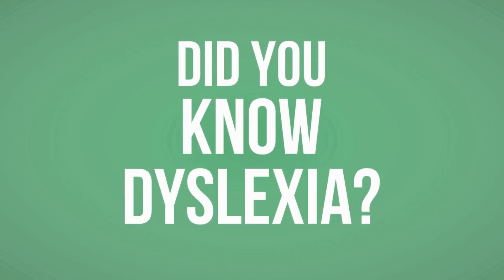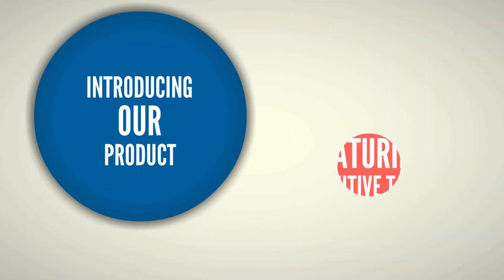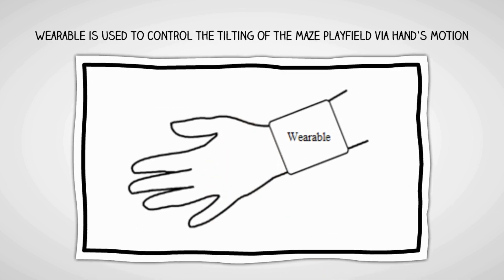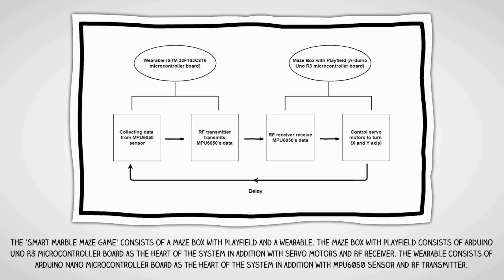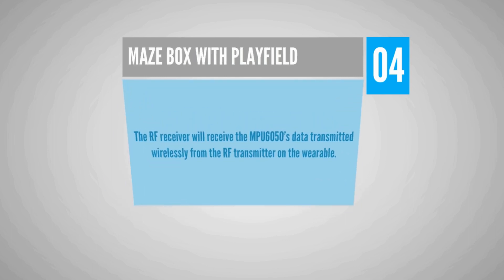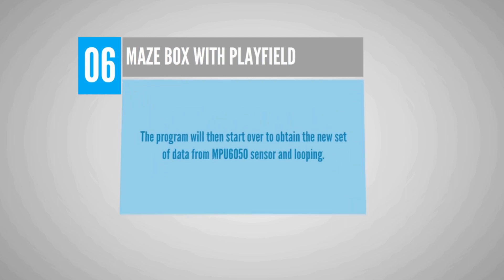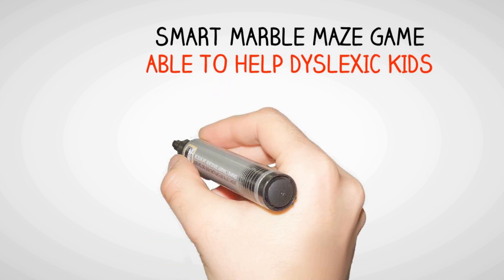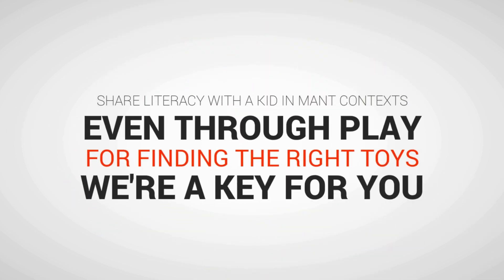KKKL3233 - 4F Design - Smart Marble Maze Game (Final Presentation Video)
KKKL3233 System Design

Theme: Smart/Intelligent Toys
Project Title: Smart Marble Maze Game
Group Name: 4F Design
Group Member:
1. Han Zhong Ting (A164268)
2. Loh Wai Yuen (A165159) ‎
3. Arthur Ling Wen Rong (A165049)
‎4. Ng Qi Sheng (A165132)